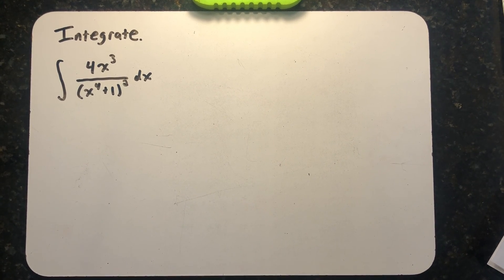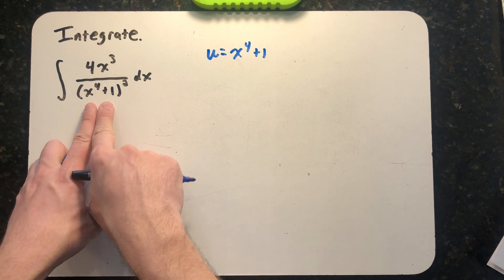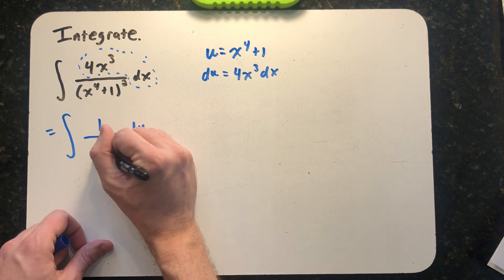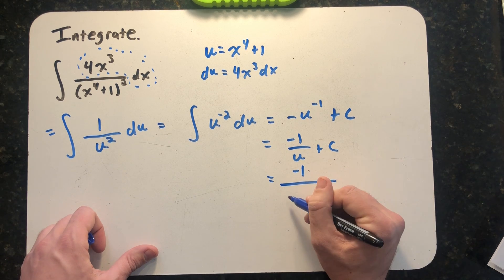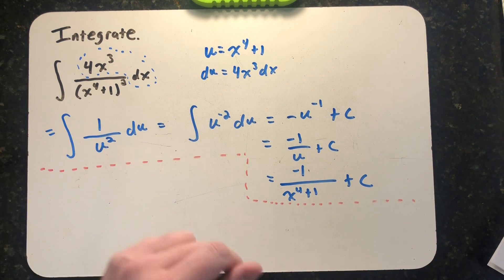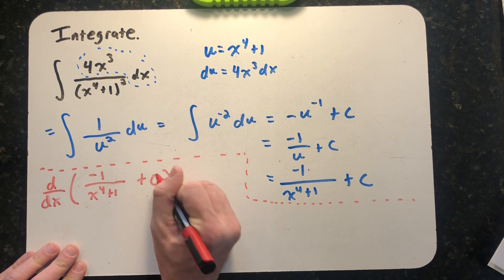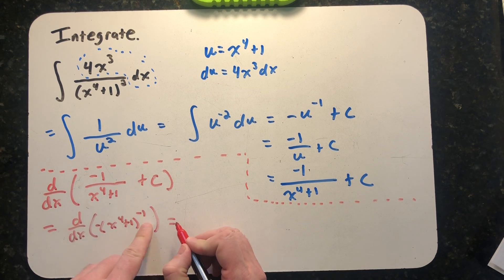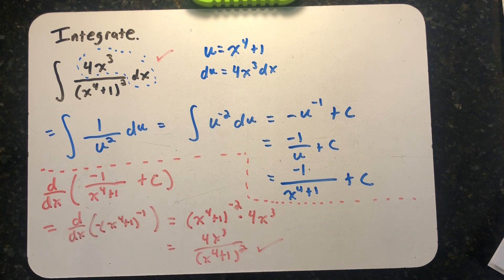Integrating using a substitution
Using substitution to evaluate an indefinite integral.